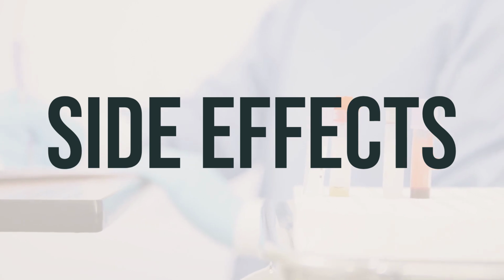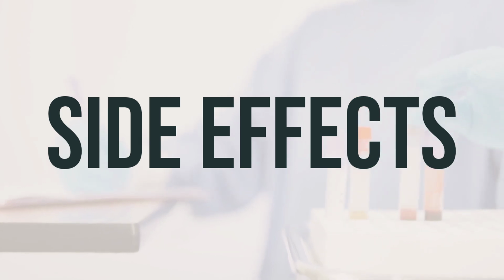How to use Zoledronic Acid Vial - Explain Uses,Side Effects,Interactions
Zoledronic Acid Vial is a medication that is used to treat high blood calcium levels that can happen with cancer. It is also used with cancer chemotherapy to treat bone problems that can occur with multiple myeloma and other types of cancer that have spread to the bones. This medication belongs to a class of drugs called bisphosphonates. It works by reducing the amount of calcium released from your bones into your blood, and also by slowing the breakdown of your bones by cancer to prevent bone fractures. It is important to take this medication as directed by your doctor for the best results.
6c04